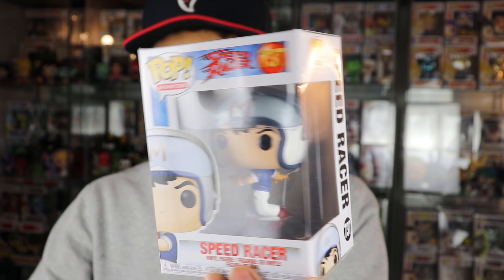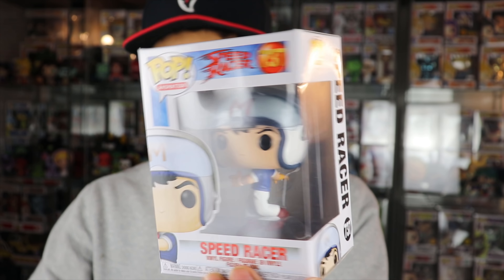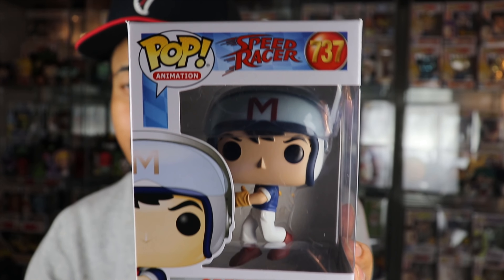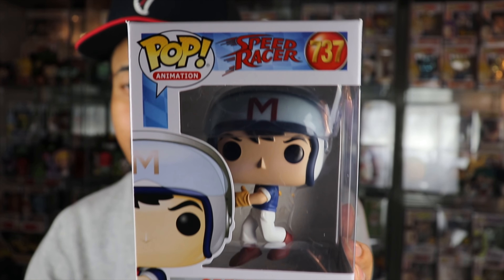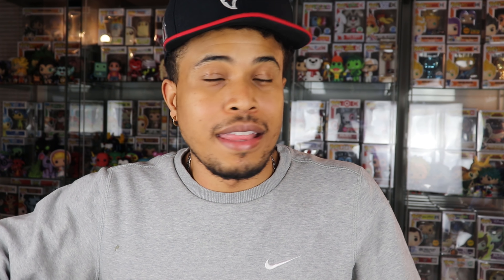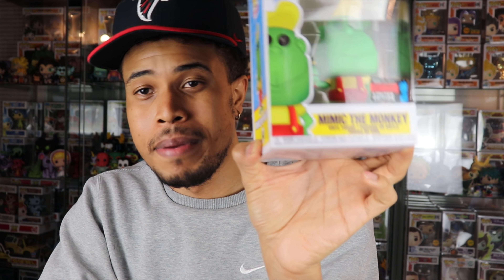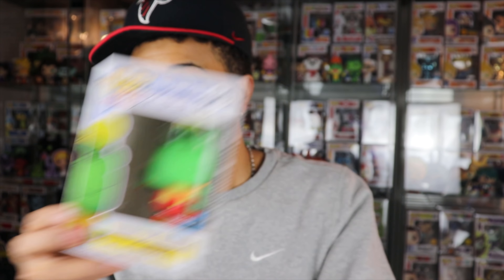EPIC Funko Pop Mystery Box! I Pulled the Top Grail From Spastic Pops!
Check out the newest additions to my Funko Pop Collection. See if Spastic Collectibles has added any grails to my Funko collection.

ThePopSavage

Looking for available Funko Pops from mystery boxes?:

Popsavage.shop

If you'd like to send me something:
Aaron